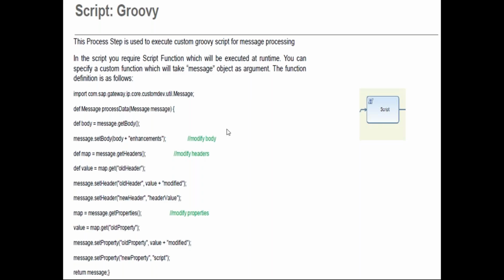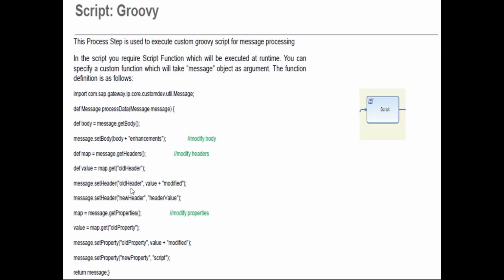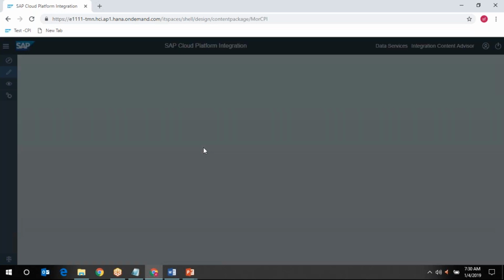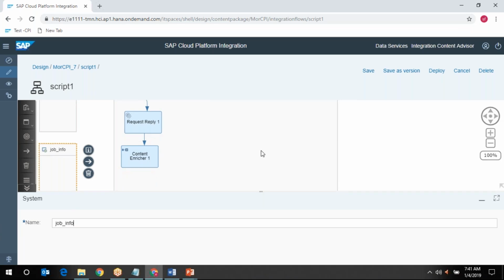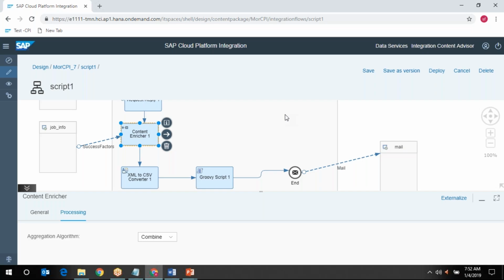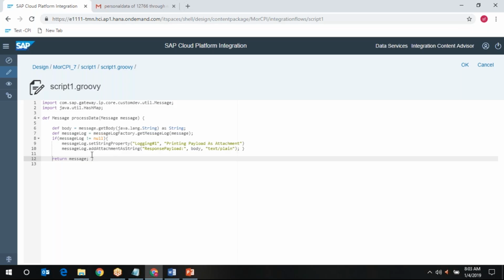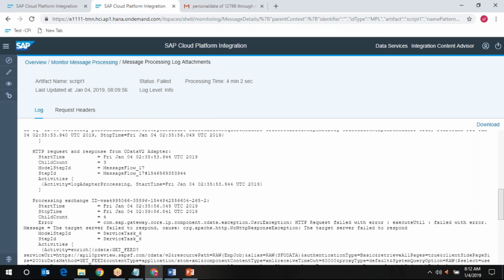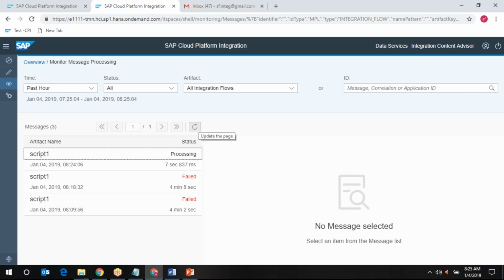SAP CPI groovy Script and sample groovy